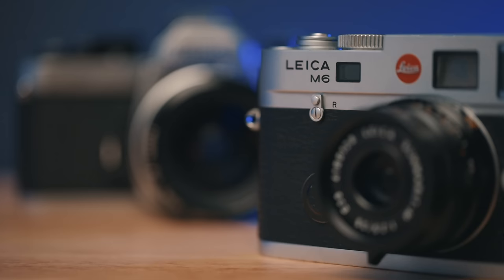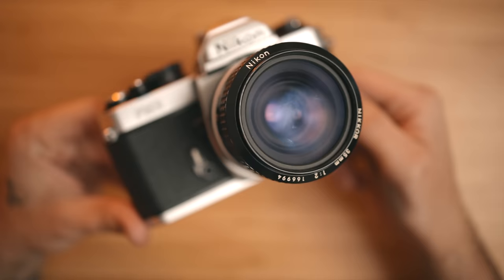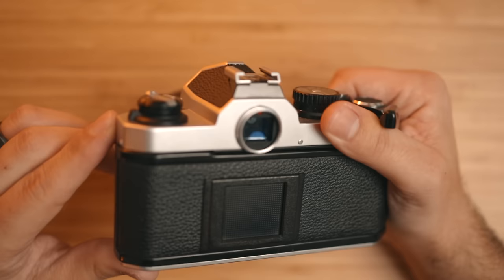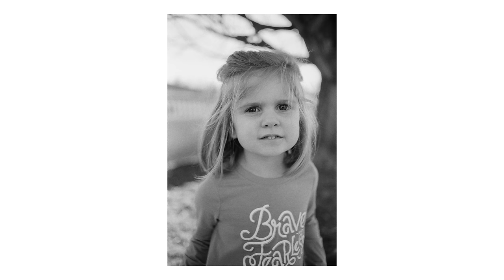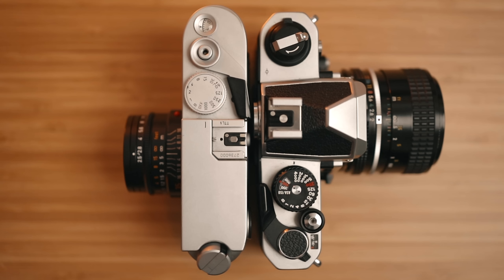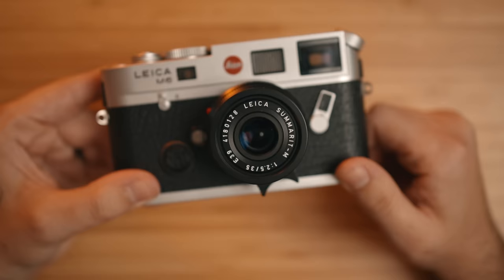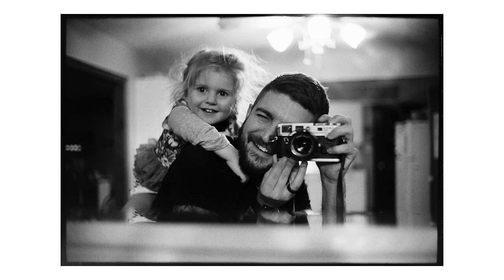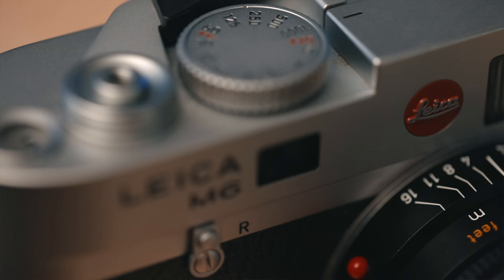RANGEFINDER OR SLR | which is right for you??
If you’re looking to get started with shooting film, you might be seeing a lot of terminology that you’re not familiar with. The debate of SLR vs RANGEFINDERS is pretty common in film photography, so hopefully this video will clear some of that up for you. ❤️